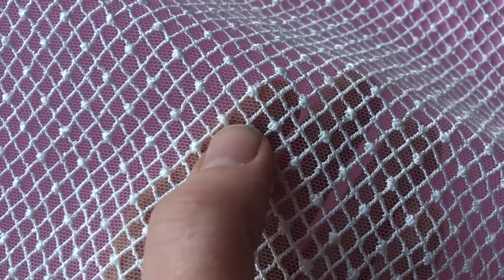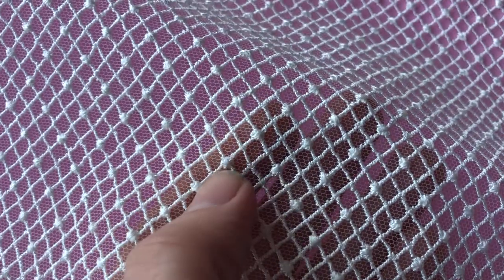Ivory Embroidered Lace – Hayat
A simple yet sophis­ticated ivory lace that measures 100 cm (40") wide. The base is an ivory tulle that has been tastefully embroidered with a small diamond pattern.­